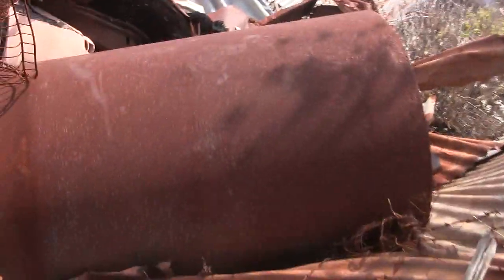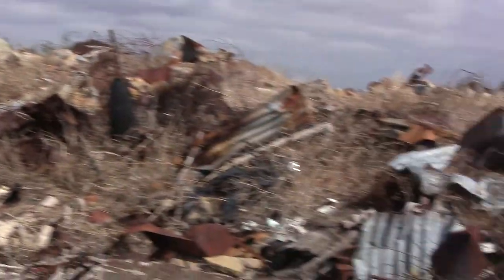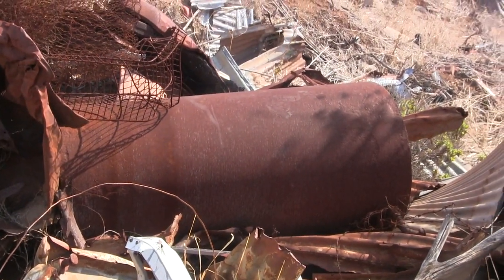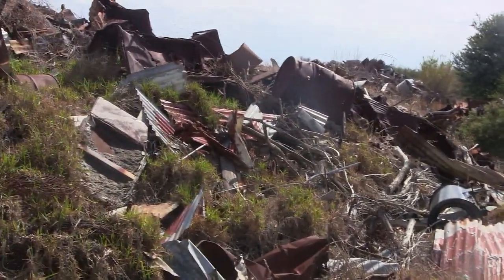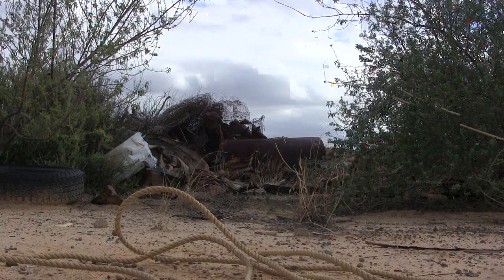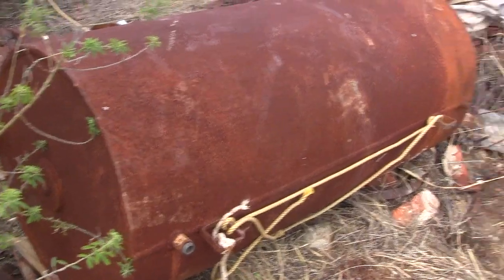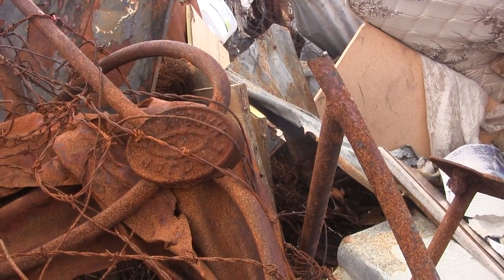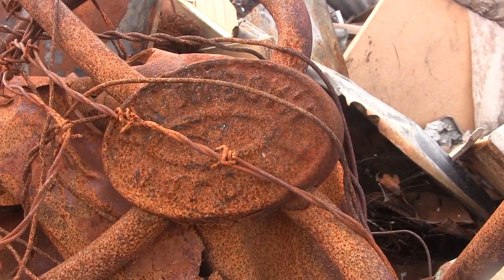Rubbish Dump Scrapping and Spring Collecting!